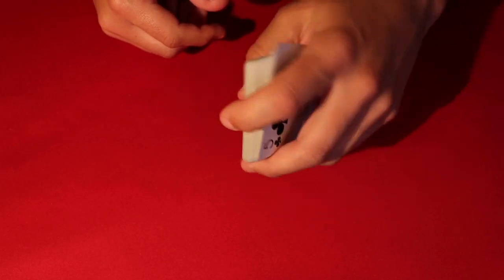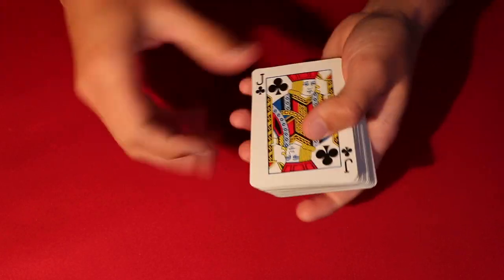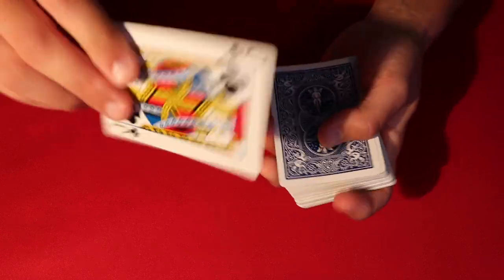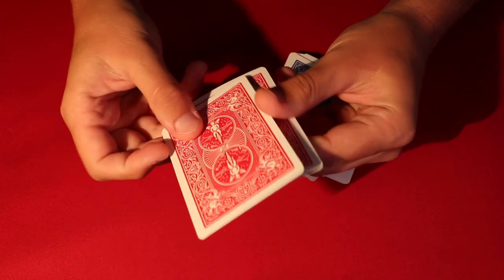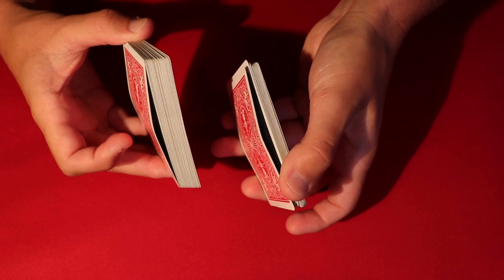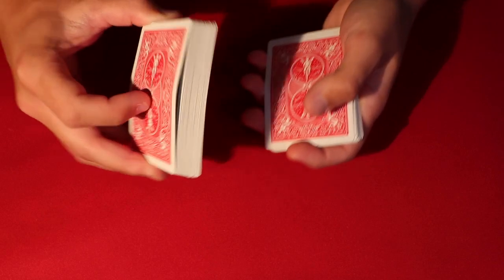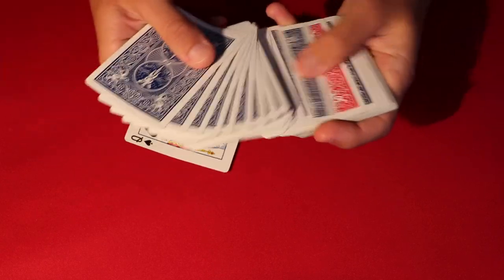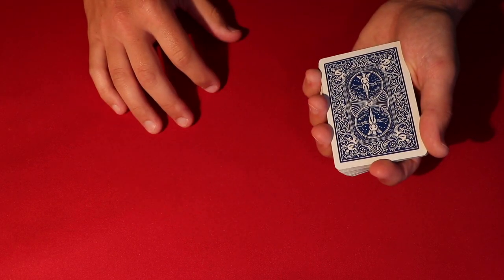Card Tricks with Jeff Bezos REVEALED! (Part 1)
Jeff Bezos Card Trick Revealed!

Alright guys, so in the video I teach you how to perform the card trick David Blaine used to fool Jeff Bezos!  It's a little variation to the ambitious card routine so there's something in it for everyone to enjoy.

My Equipment! –